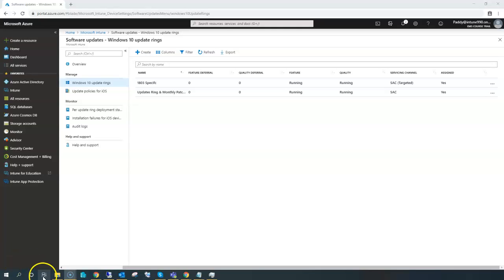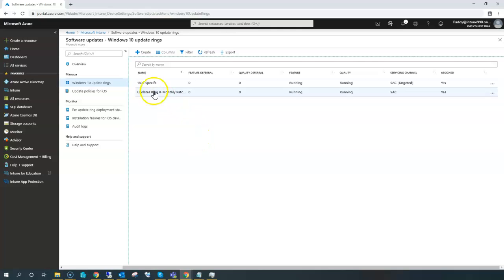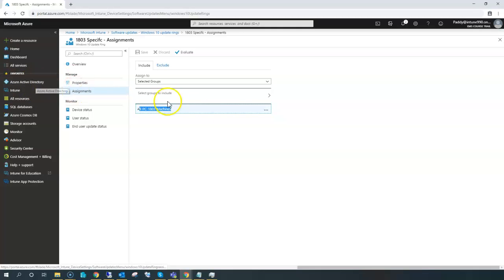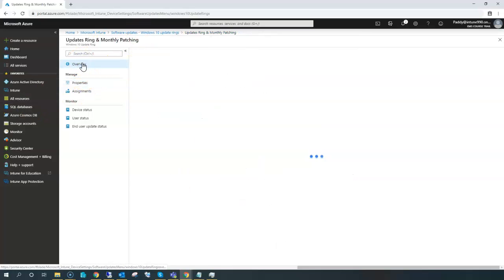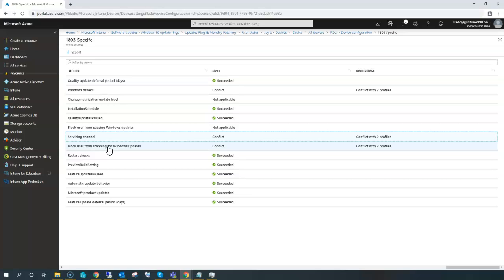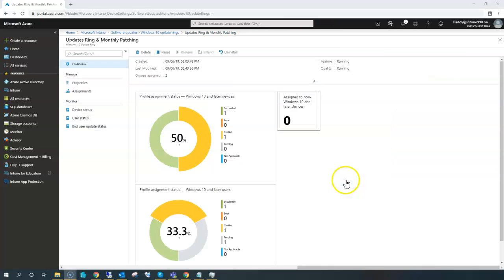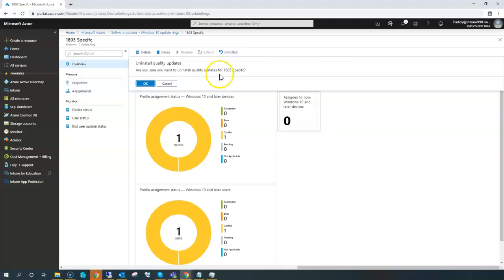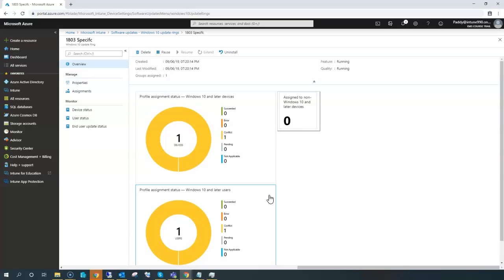Microsoft Intune deploy Software updates and Windows10 Update Rings - Intune Training video No#110